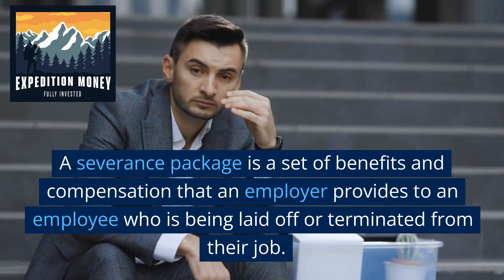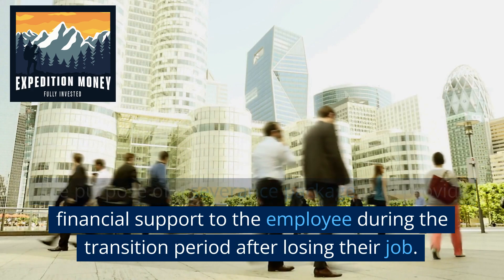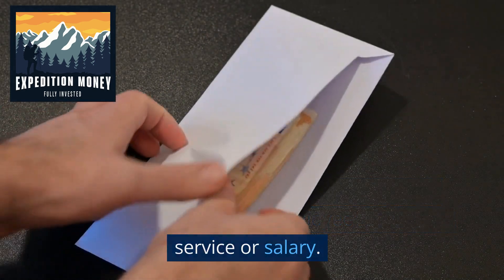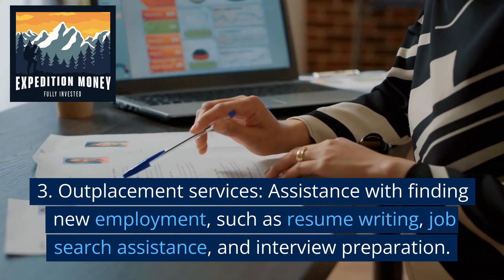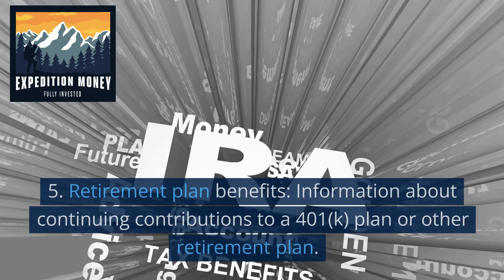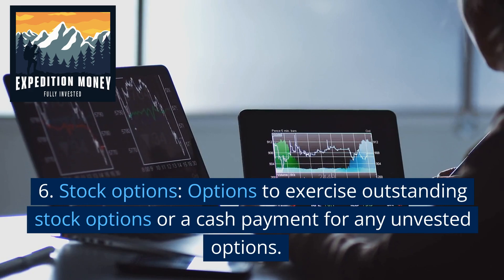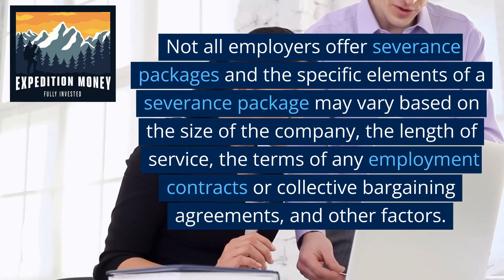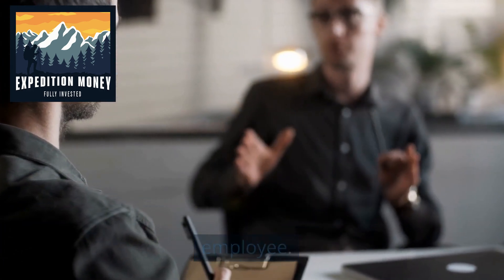What Is A Severance Package?